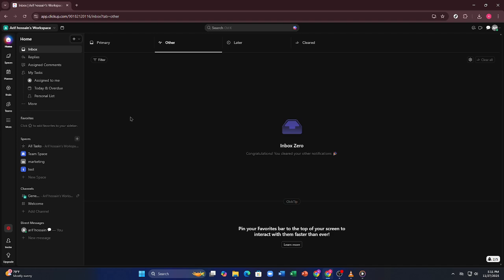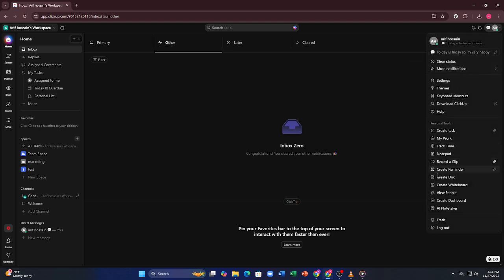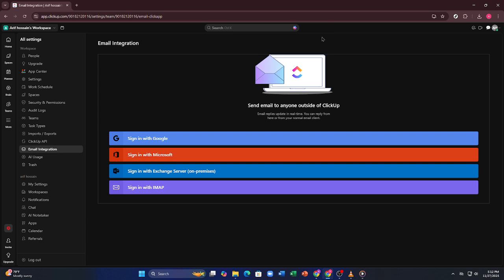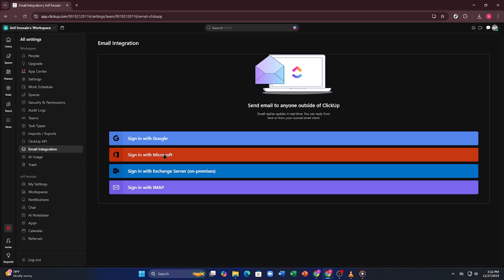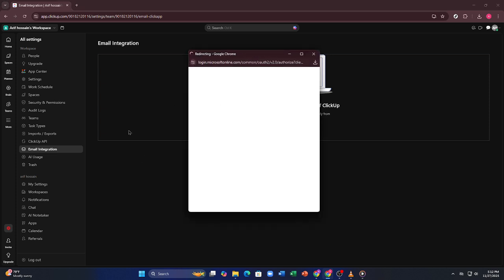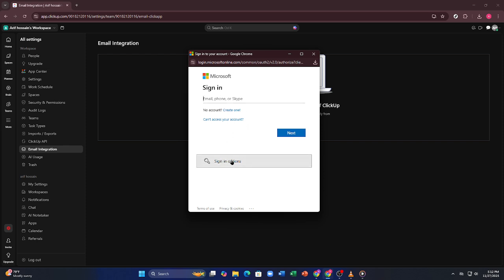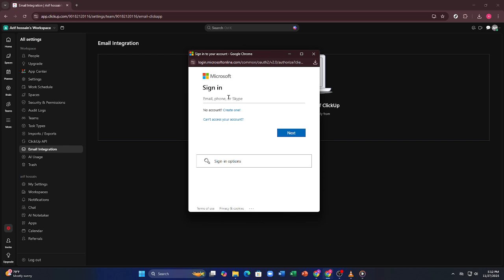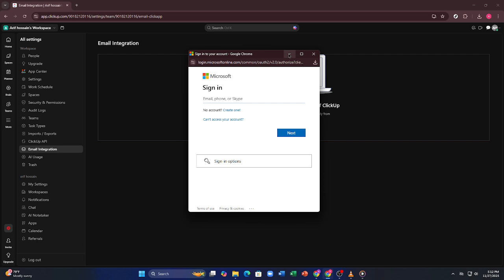How to Integrate Clickup with Outlook Full 2026 Guide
In this video, you’ll learn How to Integrate ClickUp with Outlook (Full 2026 Guide), and I’ll show you how to connect your Outlook email, create tasks directly from your inbox, and sync everything smoothly into ClickUp. This ClickUp and Outlook integration tutorial helps you manage emails, tasks, and workflows all in one place for better productivity.